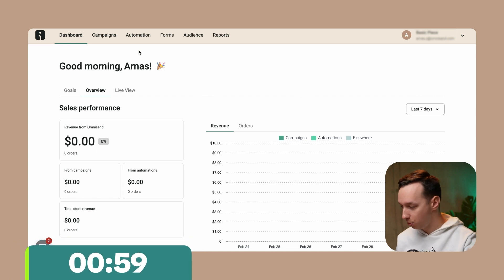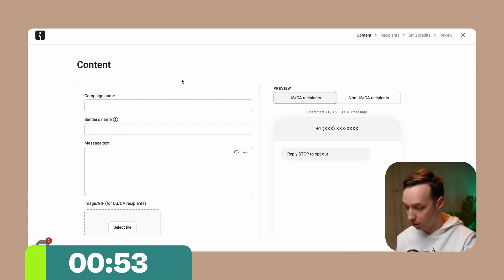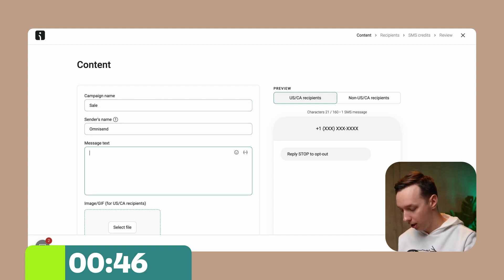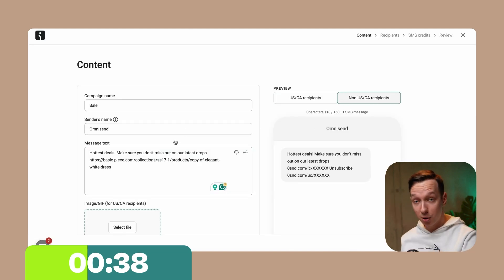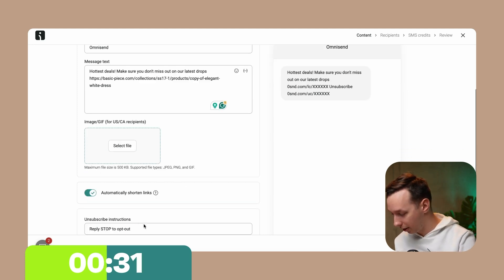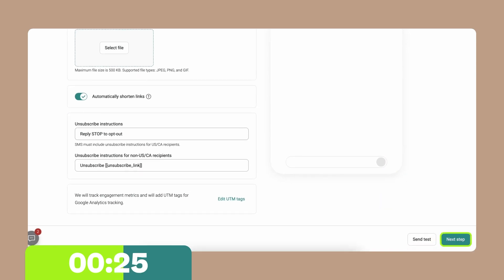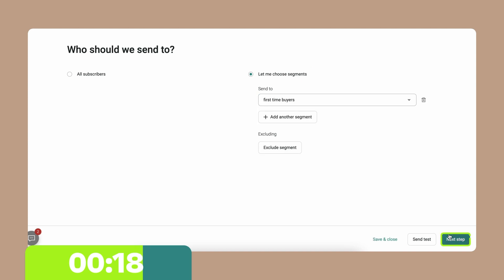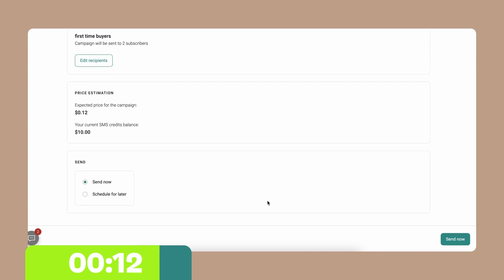How to Set Up SMS Marketing Campaign in 60 Seconds | Quick Tutorial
Ready to launch your first SMS campaign? Watch this quick tutorial where we guide you through the process of sending your first SMS campaign using Omnisend in just 60 seconds. With our step-by-step instructions, you'll reach your customers in no time!

✅ START FREE with Omnisend
Check our features.

❗️ STANDARD & PRO plans with % DISCOUNTS %

📒 CHECK THESE OUT
⚡️ SMS campaigns generate almost six times higher order rate. Download this guide to discover more insights and best practices to make full use of this channel